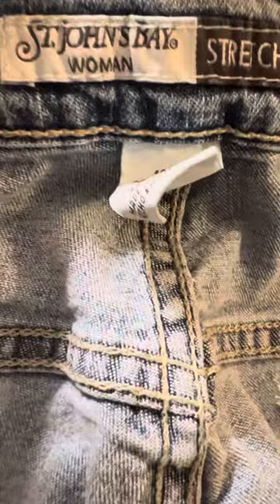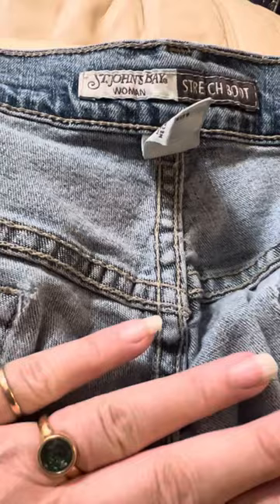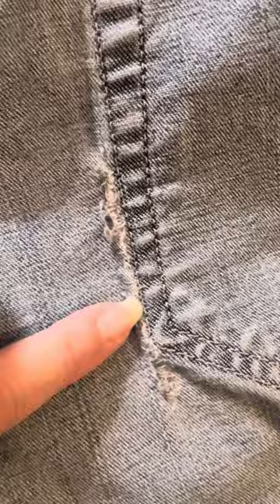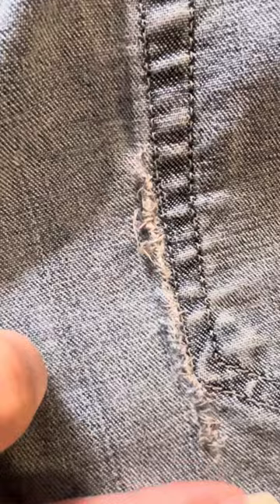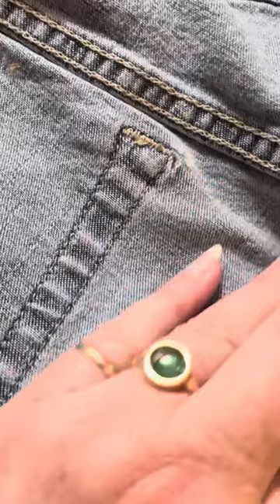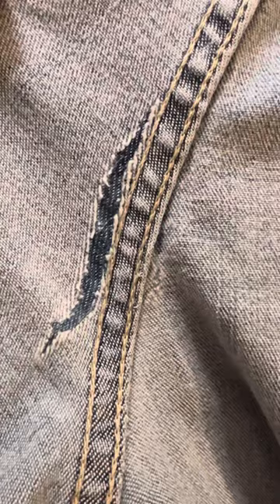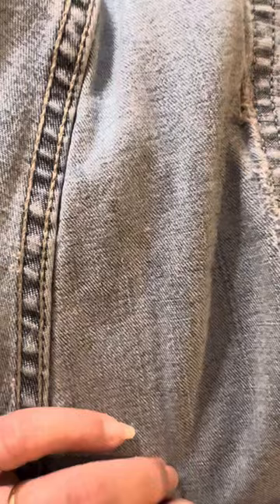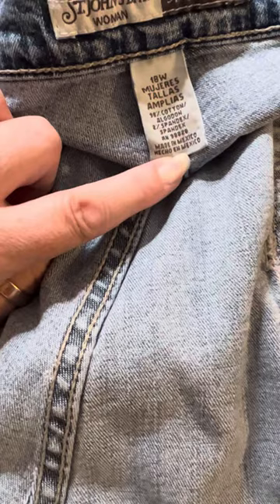Beware Macy’s St. John’s Bay Jeans review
I own two pairs of these St. John’s Bay. Women boot cut stretch jeans. I absolutely adore the way they fit. Even though they say stretch I don’t wear them snug enough to need the stretch. I don’t like to show my curves. I love the fit, and I’m trying to make sure anybody else knows that if you fall in love with the fit of these jeans, this is a possibility and keep an eye on them. ​⁠@macys stjohnsbayjeans macys￼